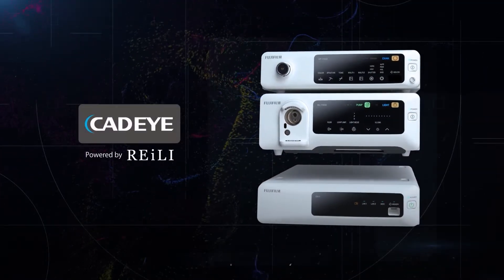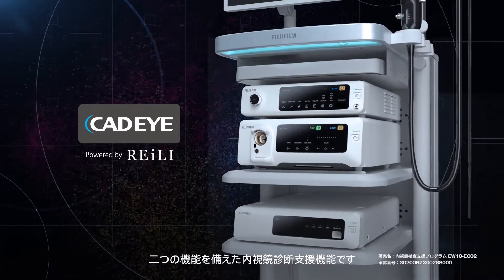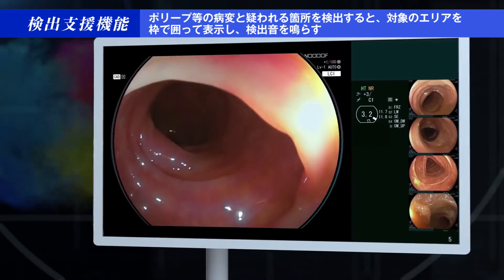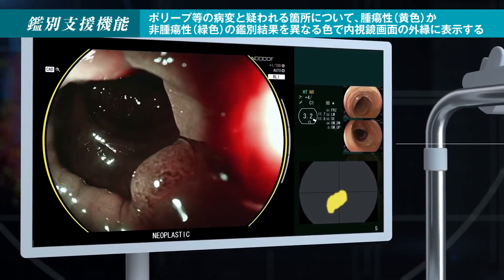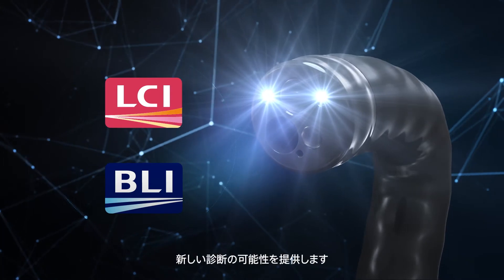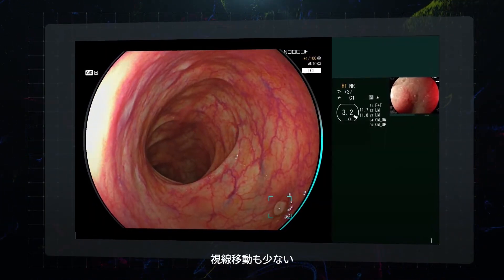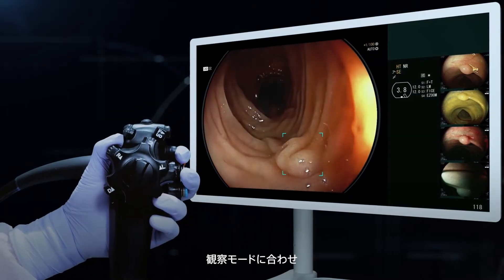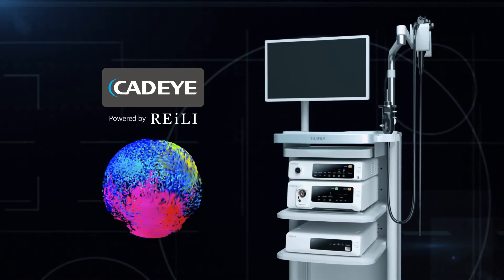内視鏡診断支援機能「CADEYE™」導入／田中消化器科クリニック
令和３年３月にAI技術を用いて大腸内視鏡検査時におけるポリープなどの病変の検出、および腫瘍性もしくは非腫瘍性の鑑別を支援する機能「CADEYE™ （キャドアイ）」を導入いたしました。

当院では専門医による質の高い内視鏡検査、消化管病理の専門家による正確な病理診断を行っています。今回、AI技術を用いた最新の内視鏡機器を導入し、さらに精度の高い内視鏡診療を提供してまいります。